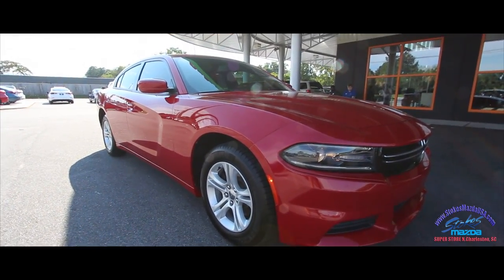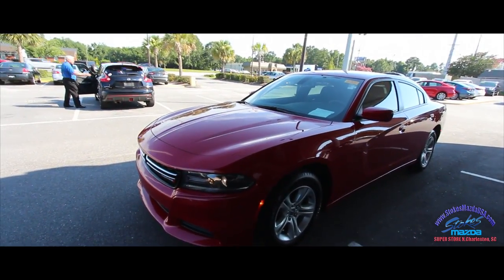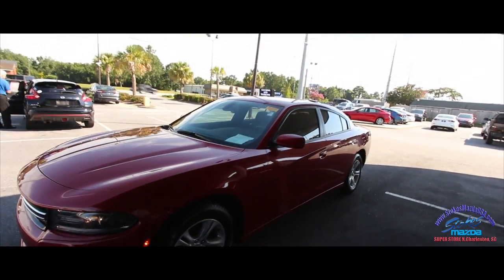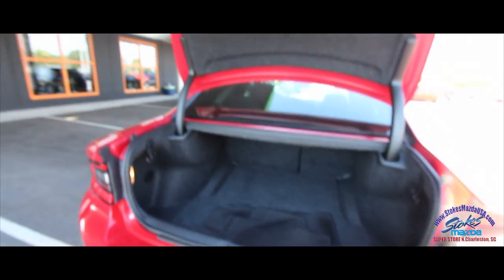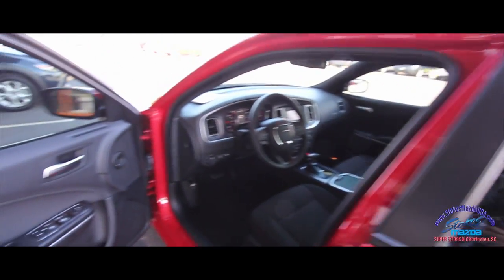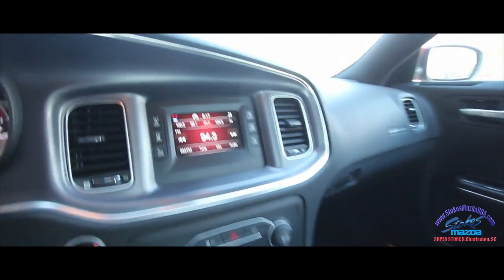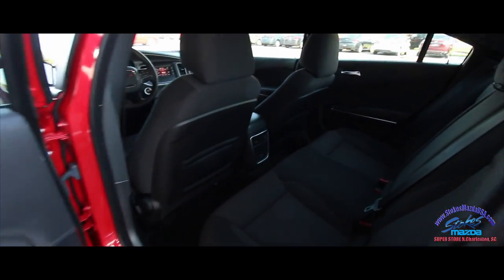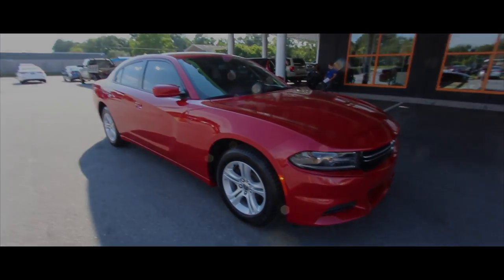2015 DODGE CHARGER V6 - Walkaround Review & Condition Report @ Stokes Mazda - JUNE 2017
Check out this Dodge Charger at Stokes Mazda! If your interested in more info like price visit them